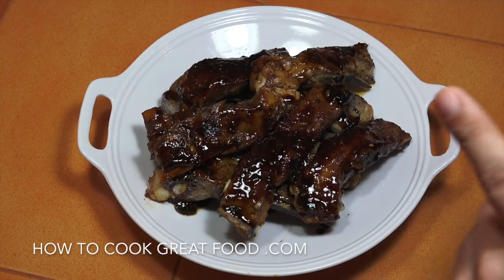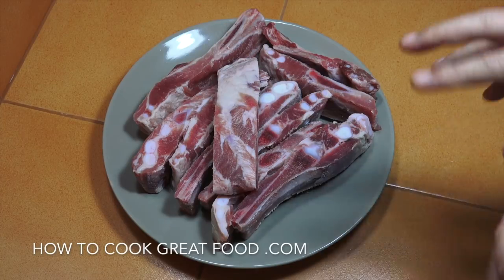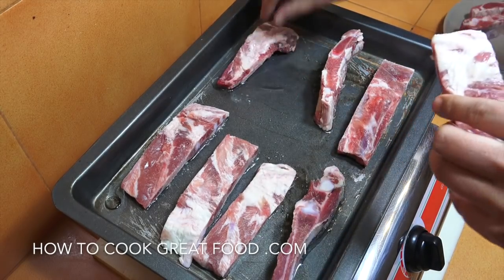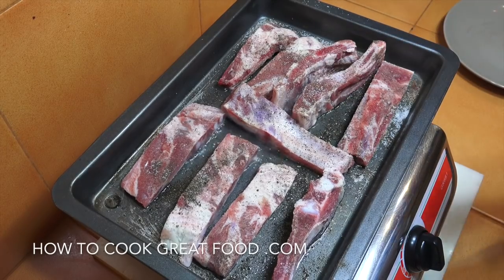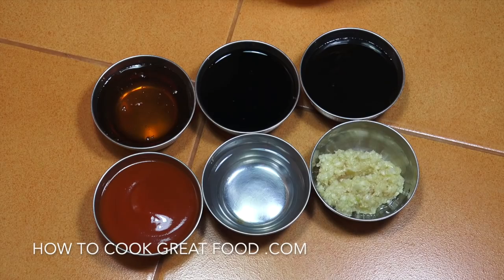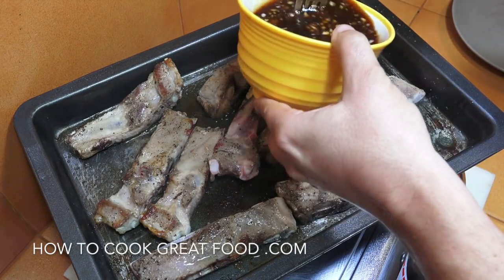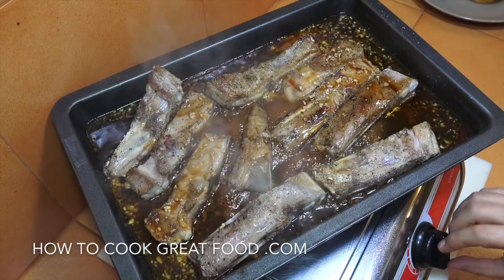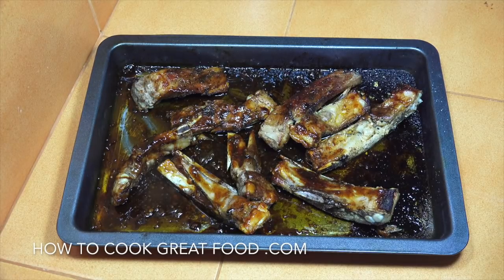Pork Ribs - Easy Oven Spare Ribs - Spare Ribs - Super Tender & Juicy Ribs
2.5 pound ribs (1kg)
2 tablespoon of
soy sauce - oyster sauce - shiracha - vinegar - honey.
1 table sppon garlic ginger
salt pepper
cooking oil

150c - 300f for 90 mins.